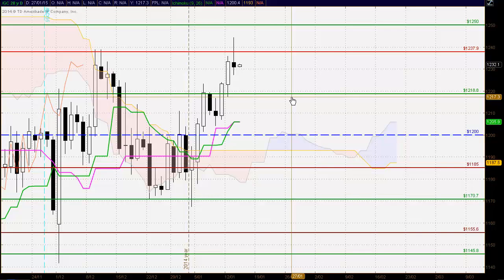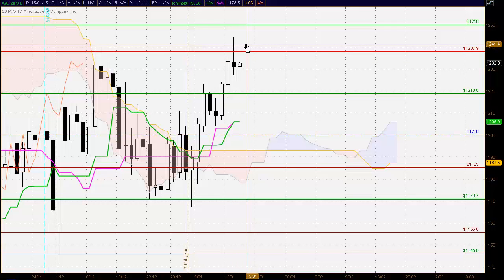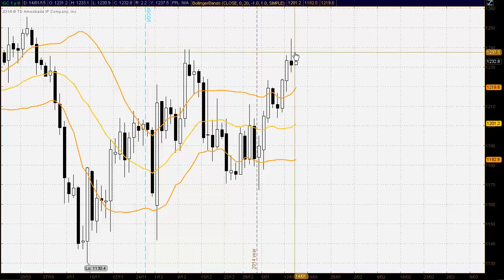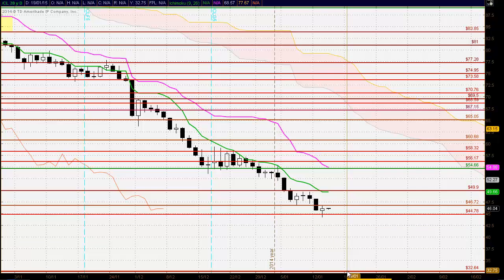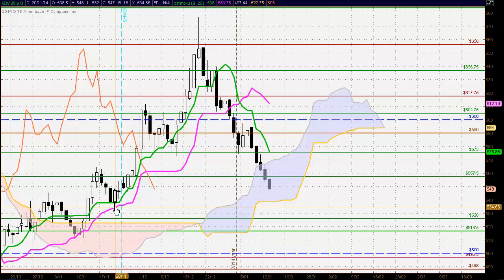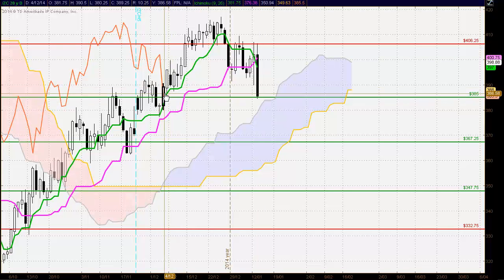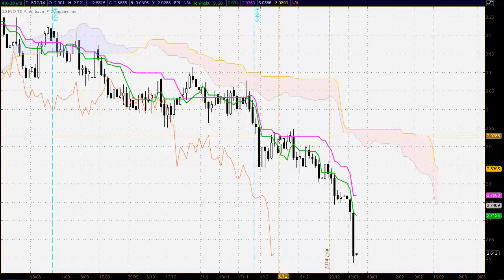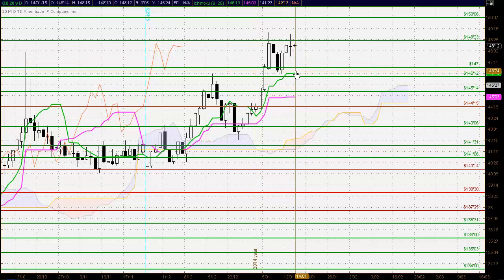FREE Futures Market Review Ichimoku, Candlestick and Fibonacci analysis for January 13th 2015